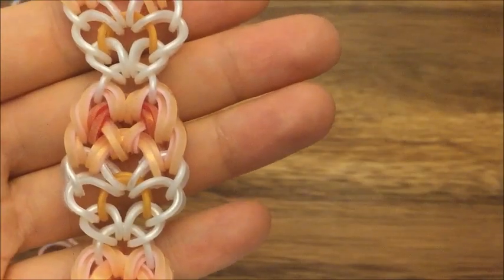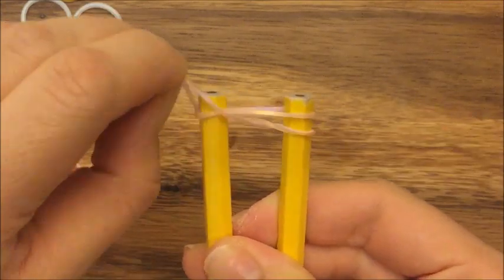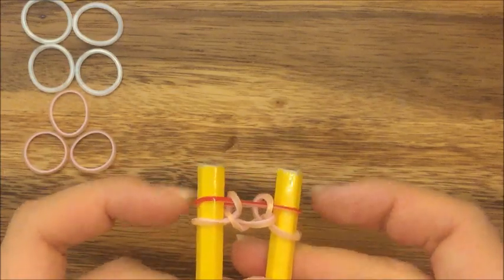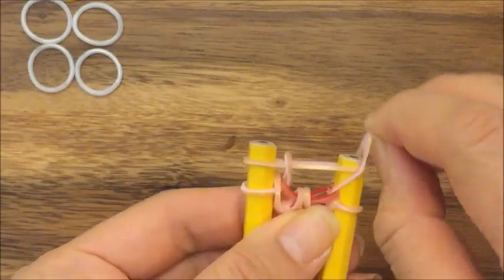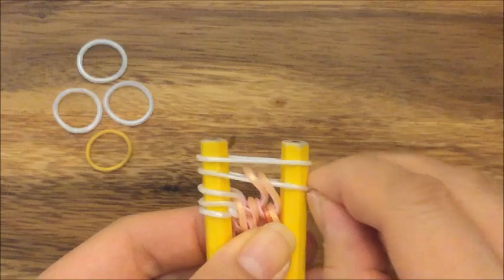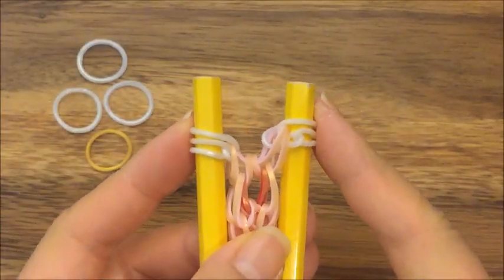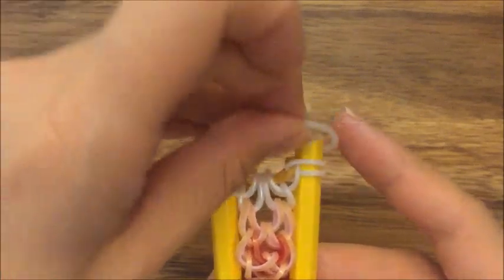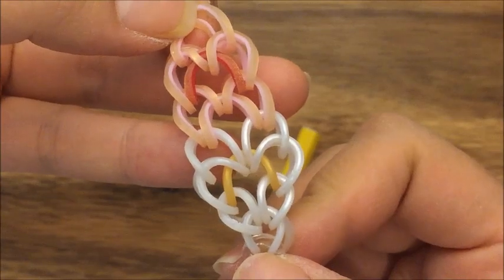Rainbow Loom Bands Strawberry Slip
Reupload of Rainbow Loom Bands Strawberry Slip by @LoomingFashion because previous video was corrupt.

Two peg no hook tutorial that can be made on monster tail, rainbow loom, finger loom or no loom at all.